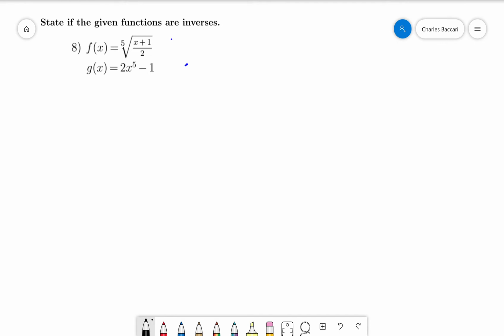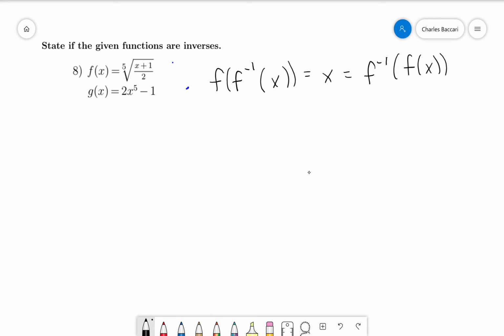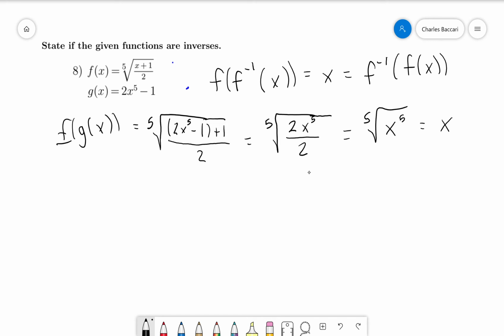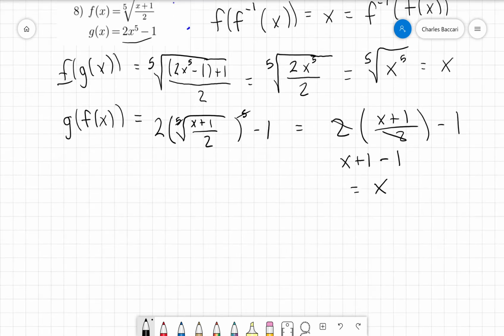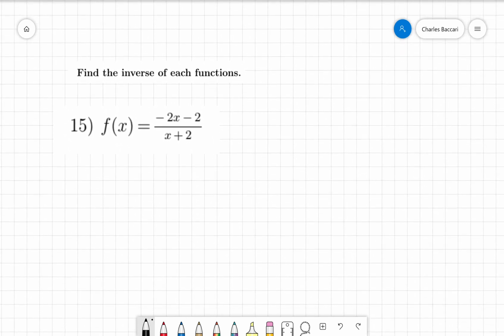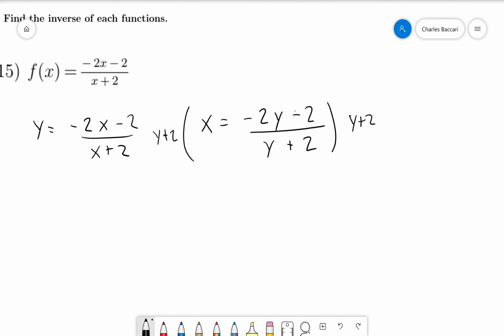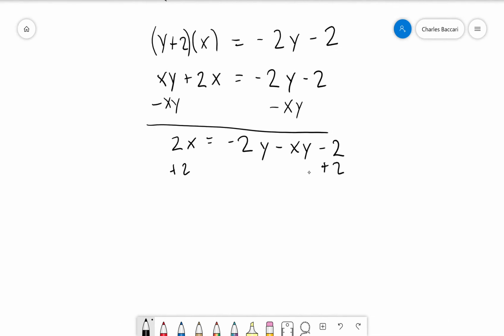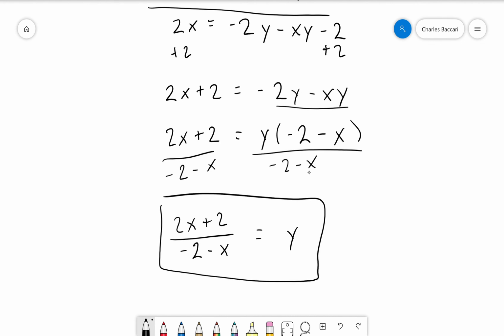Inverse Functions Notes worksheet